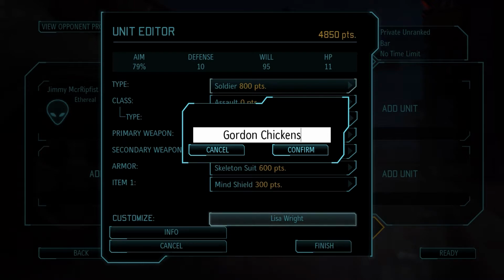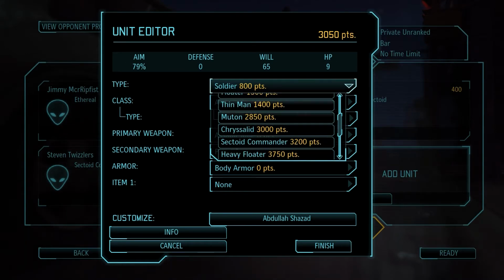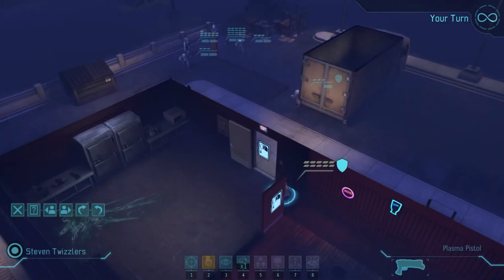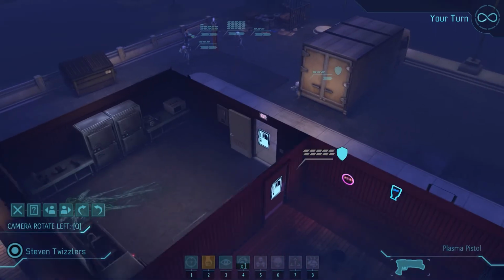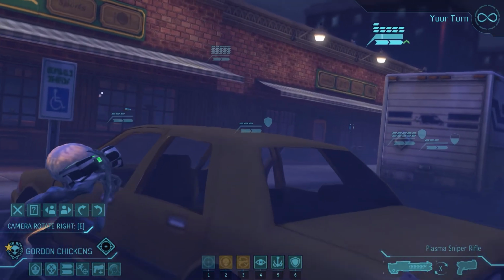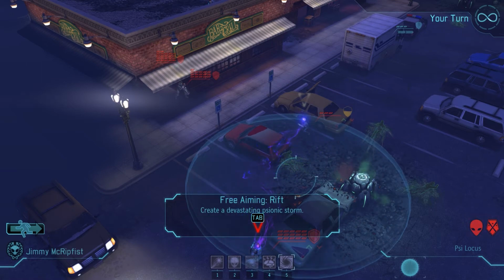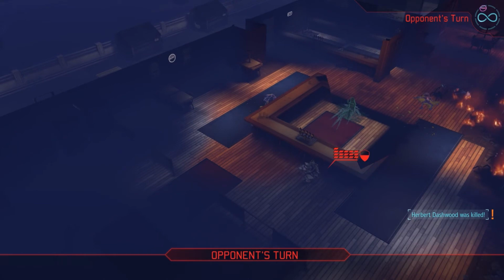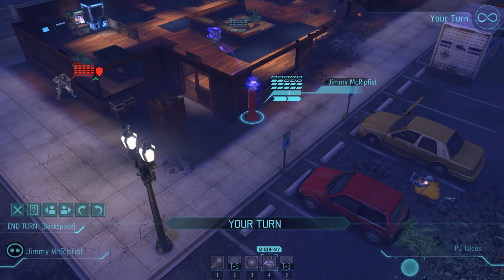XCOM: Enemy Unknown With Jacob! Part 1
Me and Jacob play XCOM: Enemy Unkown